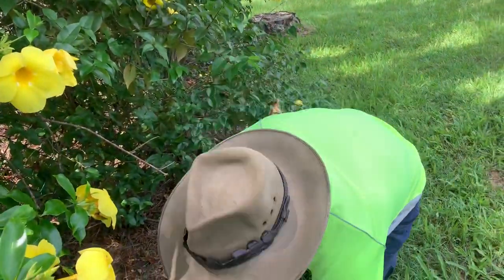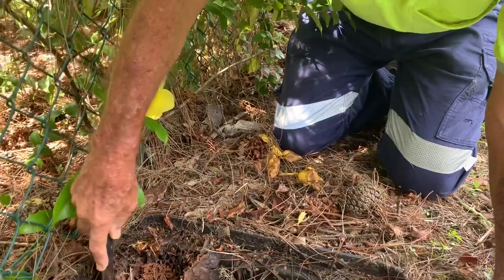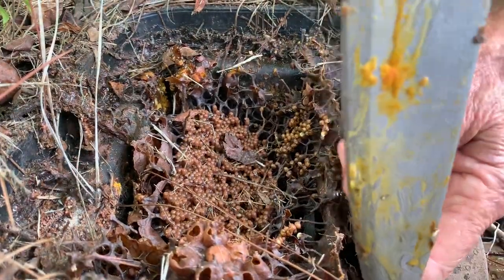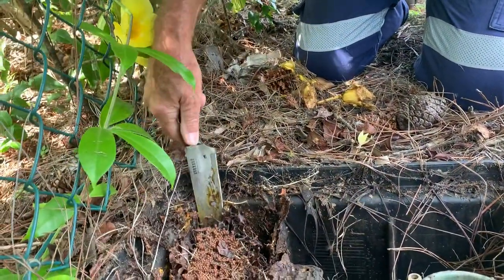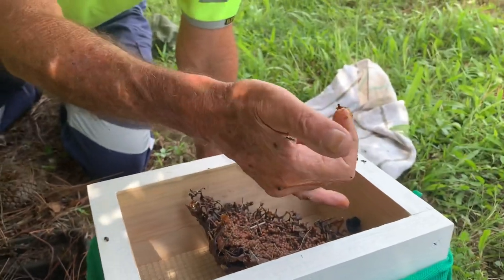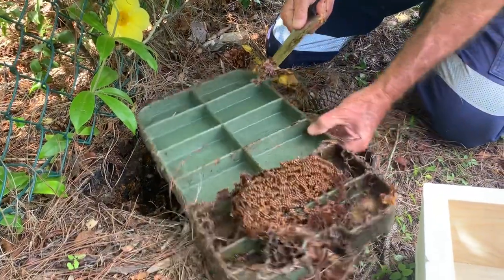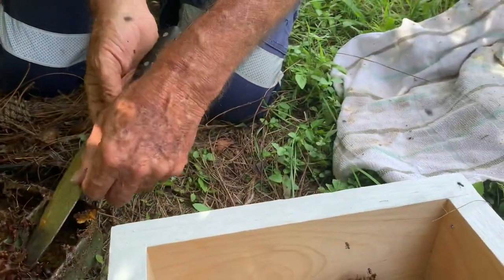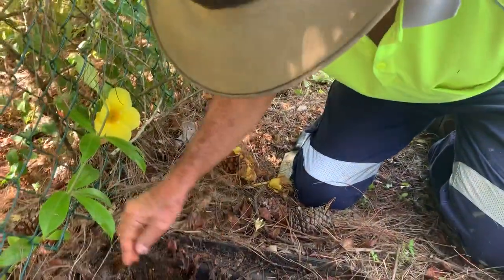Native stingless bee rescue from meter box in Brisbane. (part 2)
Native stingless bee rescue Brisbane